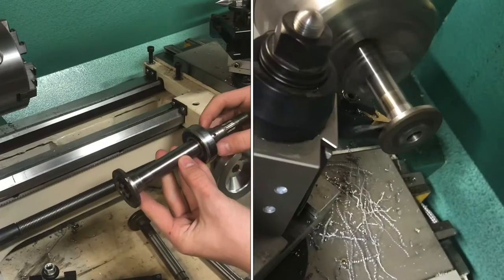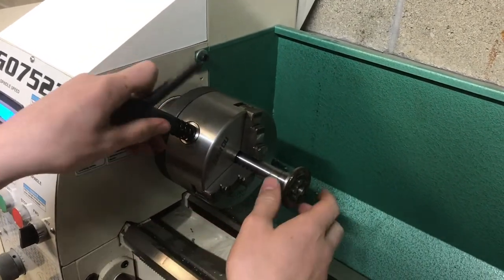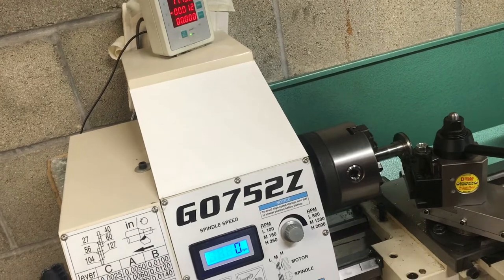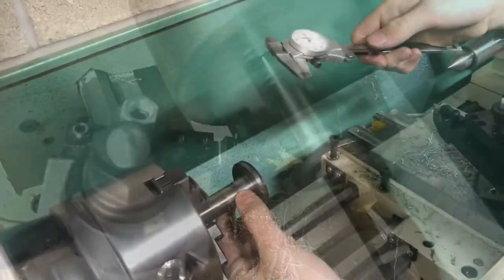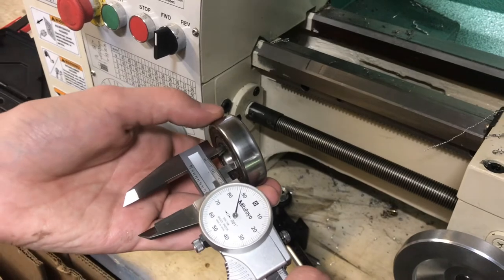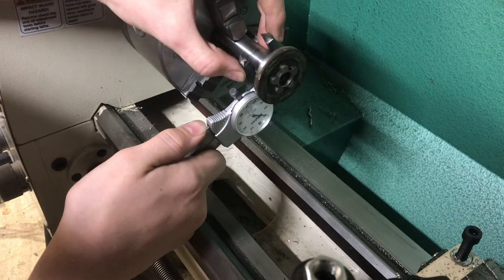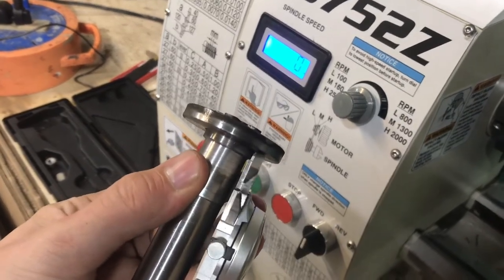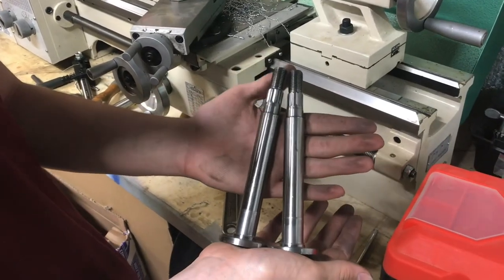how to cut “precision” interference PRESS FIT on a metal lathe (grizzly go752z)